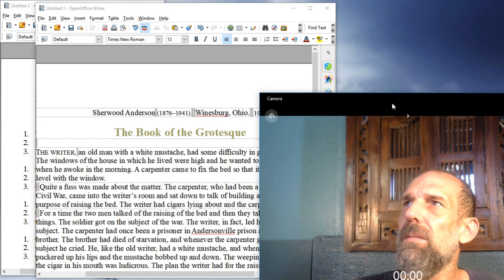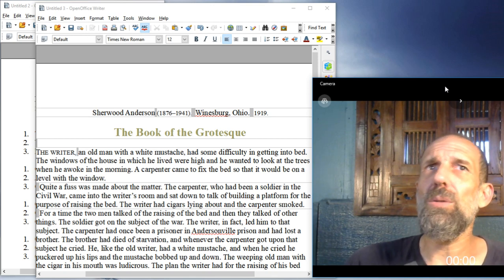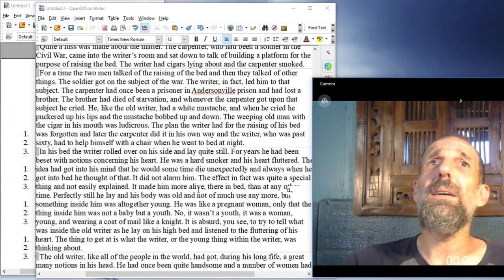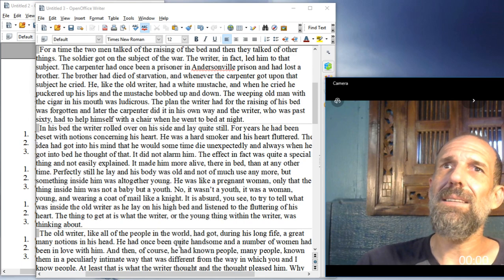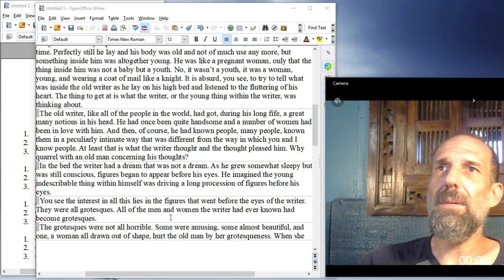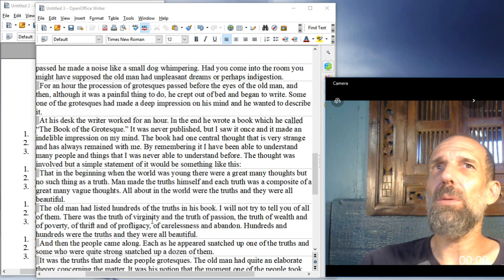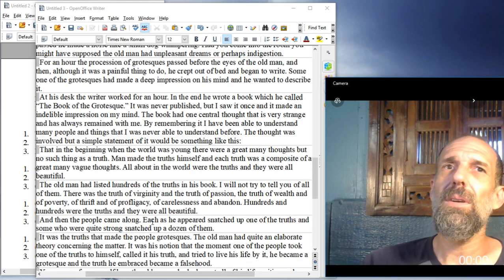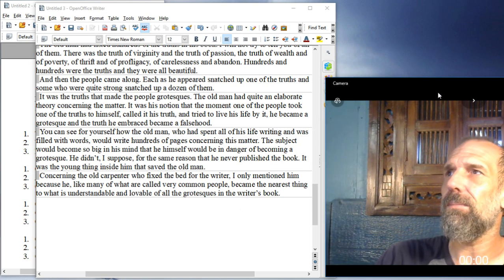Sherwood Anderson's Book of the Grotesque (short story)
This little gem of a story is something of an early 20th century American zen koan.  It's all about attachment.

Host Eric's Book!  Host Eric has completed a compendium of stand alone tables and documents about typology, psychology and the human condition, called "Exciting Tables and Words about Human Personality."

Also available is a one hour long face to face typing session with Host Eric.  Shopping

TwFP's Raw Room is home to the internet's only free, live, 24/7 MBTI video chat!  Drop in and join our active and intelligent community in the discussion of Socionics, Type, Typology, MBTI, and more:  appear.in/twfp2